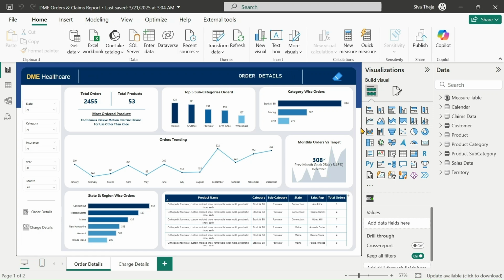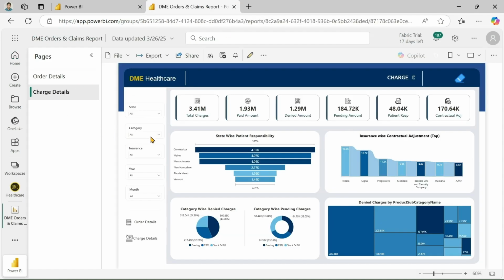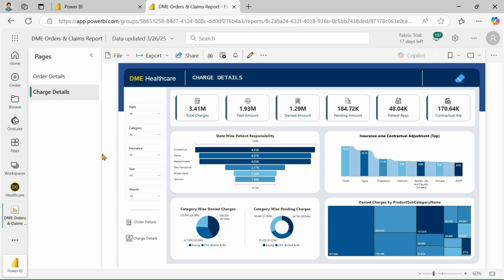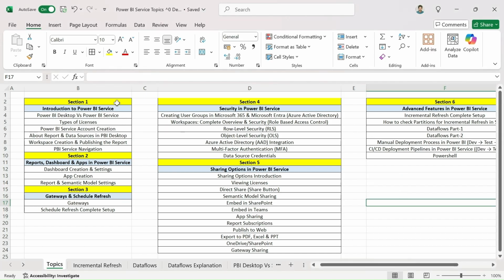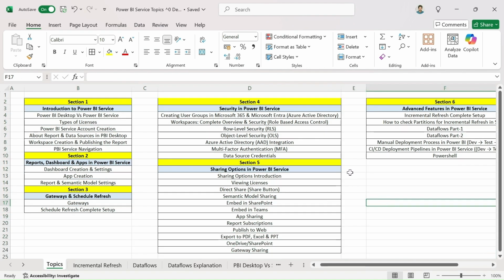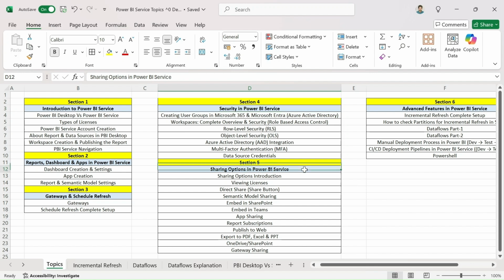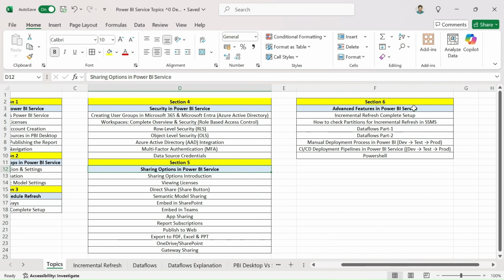Power BI Service Masterclass: From Basics to Advanced - 2025 (In English)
Full course is available on Udemy for base price at Rs.799/- for limited period.  Please find the below link to enrol.

Please WhatsApp me @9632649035 for any queries.

Power BI Service Masterclass – Publish, Share & Automate Reports Like a Pro!

Master Power BI Service: The Complete Guide to Cloud-Based Reporting & Collaboration

Power BI Desktop is just the beginning! If you want to take your data analytics and business intelligence skills to the next level, you must learn Power BI Service—Microsoft’s cloud-based platform for publishing, sharing, and managing reports at an enterprise level.

This course is designed to give you a comprehensive, hands-on experience with Power BI Service, covering everything from publishing reports to implementing security, automation, and governance best practices. Whether you're a beginner or an experienced Power BI user, this course will help you gain expertise in real-world Power BI Service workflows.

What You’ll Learn:

Power BI Desktop vs. Power BI Service – Understand key differences & how they work together.
Publishing & Managing Reports – Learn how to upload, organize, and control access to reports.
Power BI Licensing & Security – Deep dive into RLS, OLS, Multi-Factor Authentication, and AAD integration.
Workspaces & User Roles – Manage access with Admin, Member, Contributor & Viewer roles.
Automate Data Refresh & Gateways – Keep your reports updated with scheduled refresh & gateways.
Dataflows – Connect, transform, and reuse data efficiently.
Power BI Apps & Sharing Options – Collaborate using Teams, SharePoint, Publish to Web & Dataset Sharing.
Deployment Pipelines – Automate report deployment across environments.
Real-World Projects & Best Practices – Apply what you learn to enterprise-level BI solutions.

By the end of this course, you’ll have a deep, practical understanding of Power BI Service and the confidence to apply these skills in real-world business scenarios.

Power BI Users & Analysts – Who want to move beyond Power BI Desktop.
Business Intelligence Professionals – Looking to implement cloud-based BI solutions.
Data Analysts & Managers – Who need to manage reports efficiently at scale.
CEOs, CFOs & Decision Makers – Who want to leverage Power BI for data-driven insights.
Job Seekers & Aspiring BI Professionals – Preparing for Power BI-related roles & certifications

Covers ALL Features of Power BI Service (2025 Update) – No outdated or missing topics.
Hands-on, Practical Learning – Real-world projects & interactive assignments.
Taught by a Microsoft-Certified Power BI Expert – Learn from a trainer with 11+ years of experience.
Includes Advanced Topics – Security, automation, governance & deployment pipelines.
Lifetime Access + Free Updates – Stay up to date with the latest Power BI features.

Course Prerequisites:

Basic Power BI Desktop knowledge is recommended (not mandatory).
A Power BI Service account (we guide you on how to set it up).

12+ Hours of HD Video Lectures.
Real-World Power BI Service Projects & Exercises.
Power BI Project Files & Sample Datasets.
Expert Support & Q&A Forum30-Day Money-Back Guarantee.

Join today and take your Power BI skills to the next level with Power BI Service!